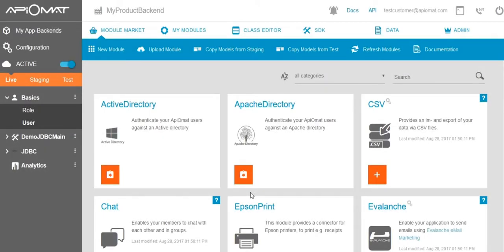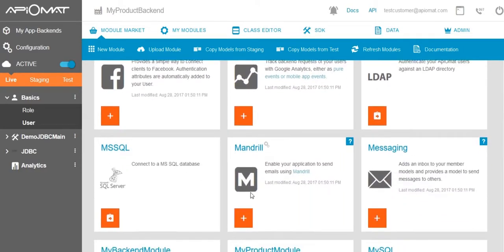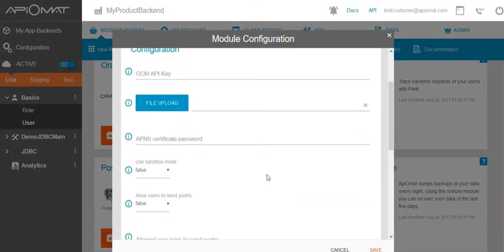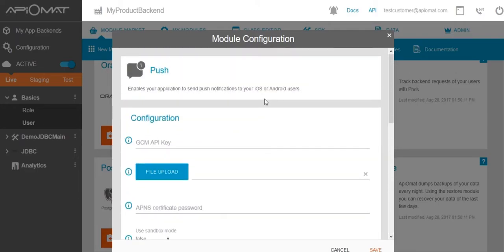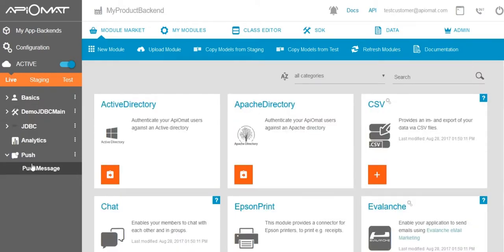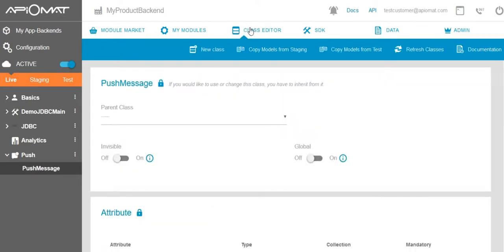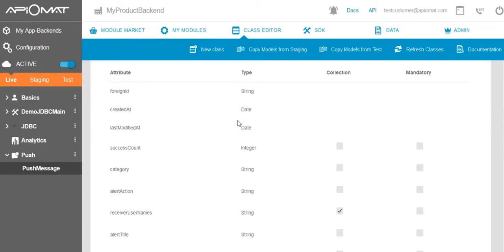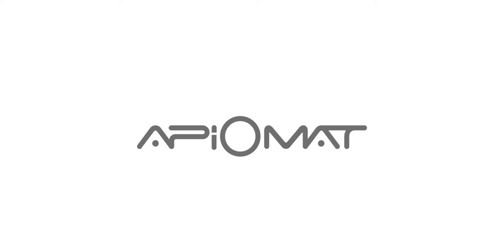ApiOmat - Modules and Connectors - New Design